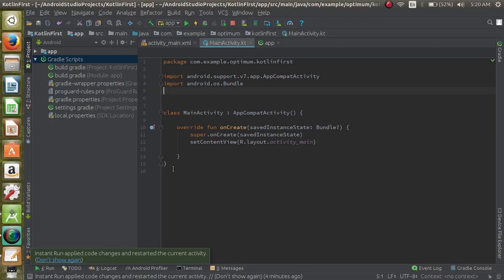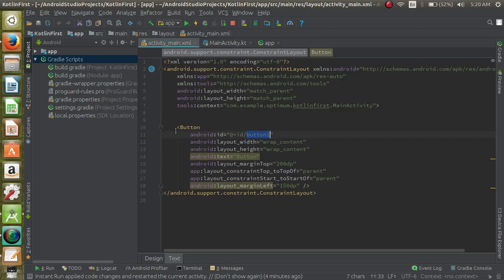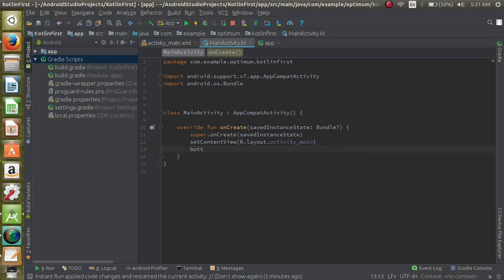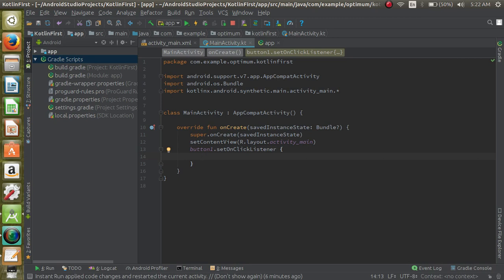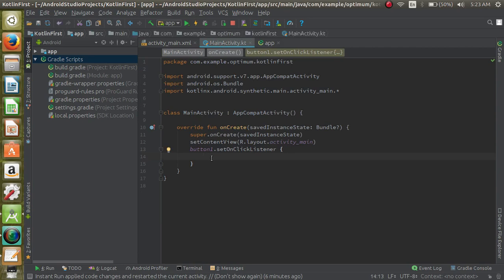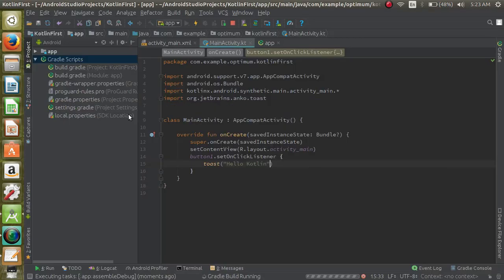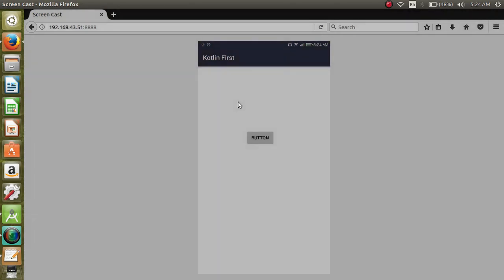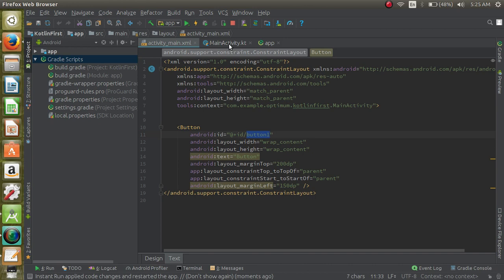Button click and toast code in Kotlin - Best way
Code for button click and toast in kotlin. Best way with less code.
Using Anko and extensions plugin.
Button click listener directly on button id.
No need to write findViewById()